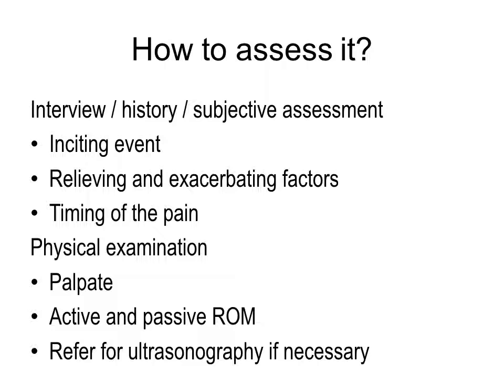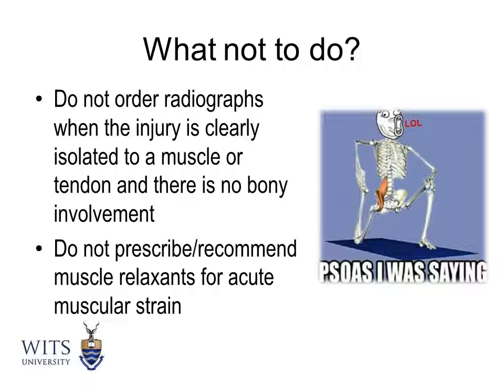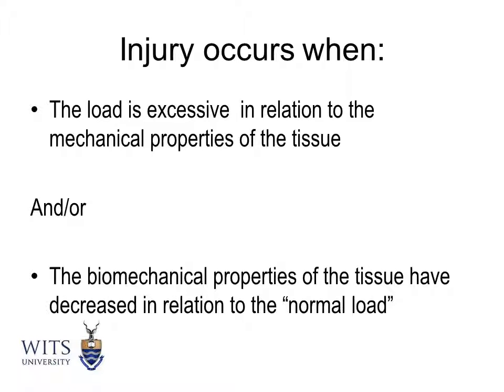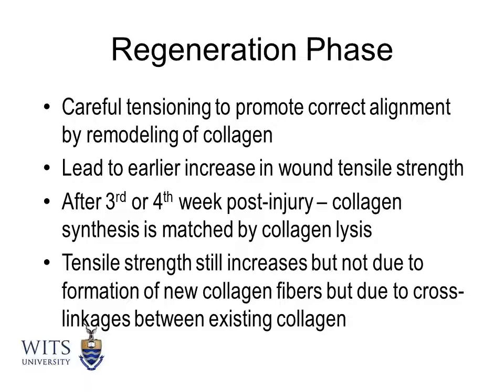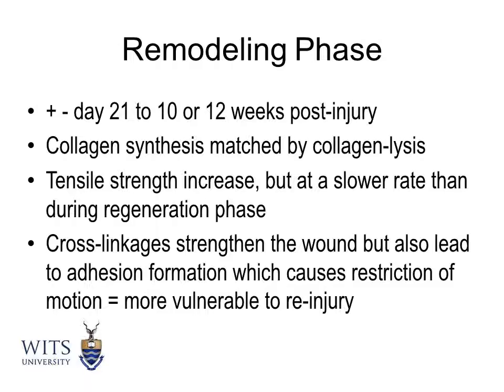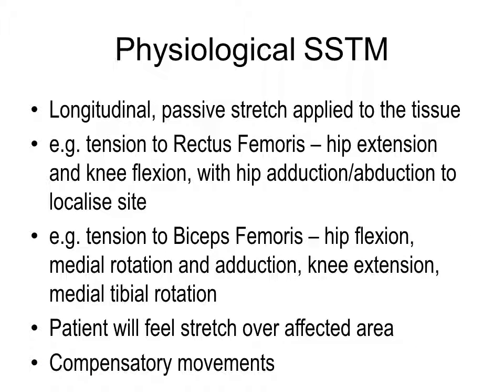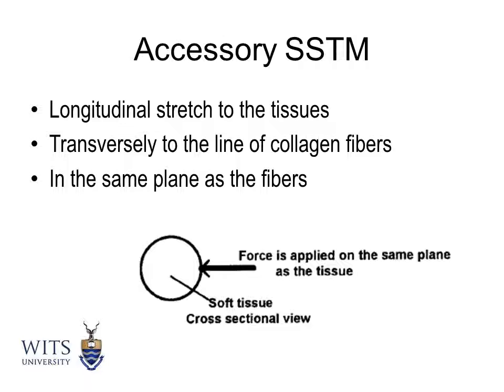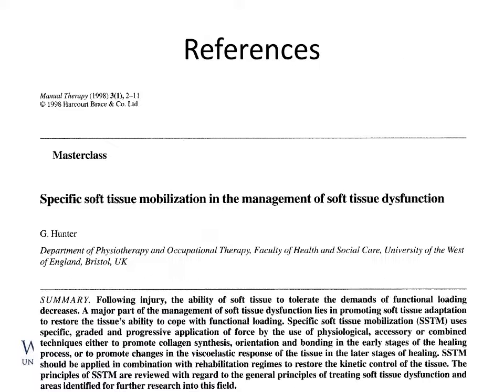Specific Soft Tissue Mobilisation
Specific soft tissue mobilization (SSTM) technique for management of muscle strains